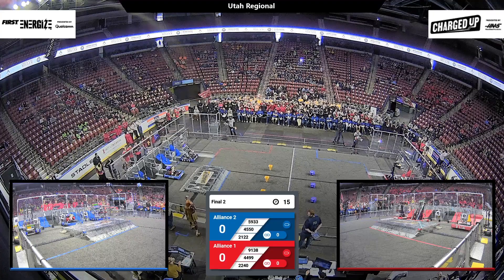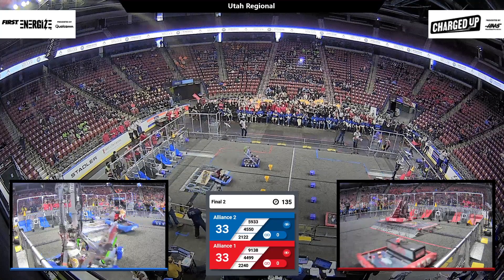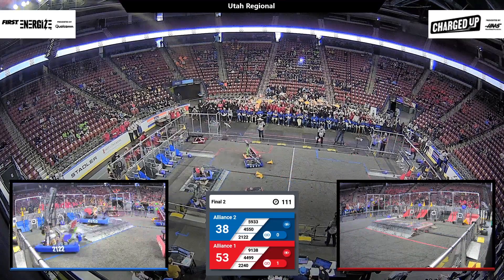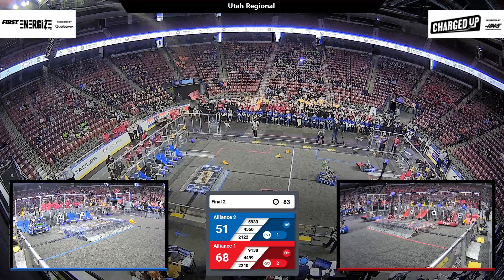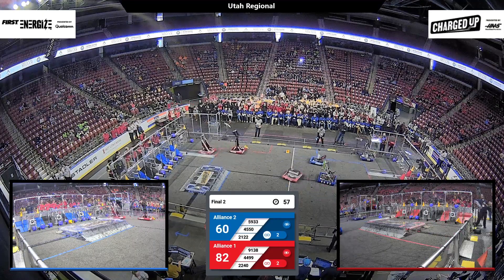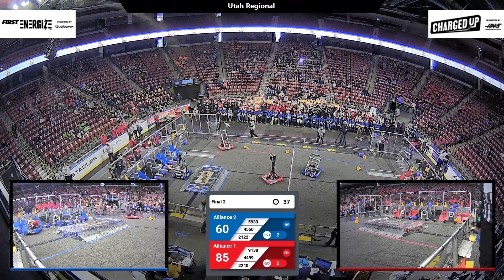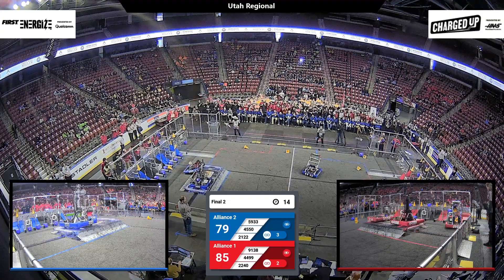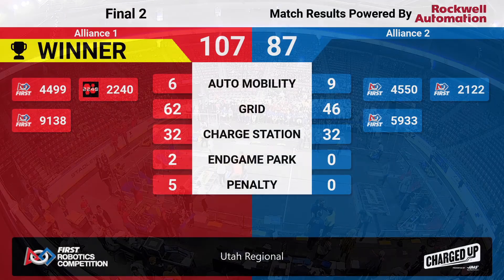Final 2 - 2023 Utah Regional